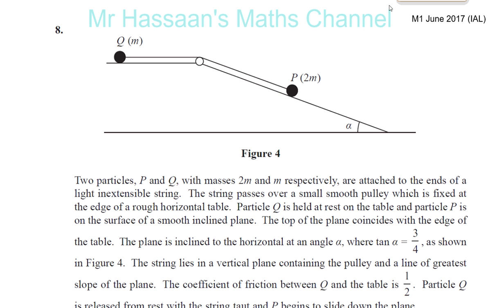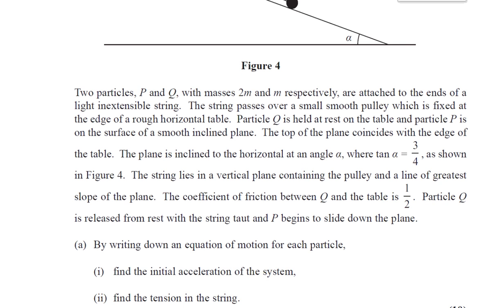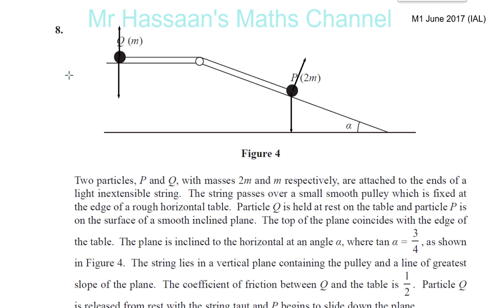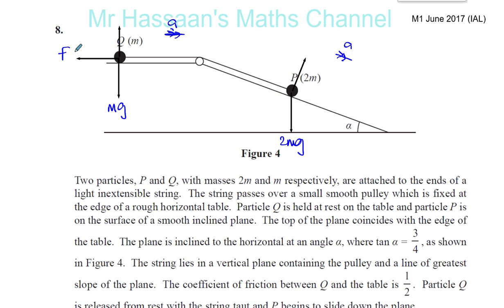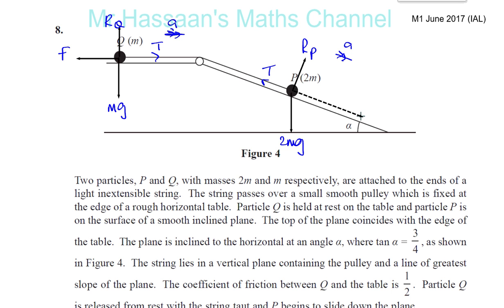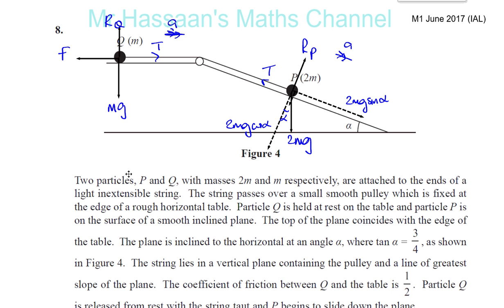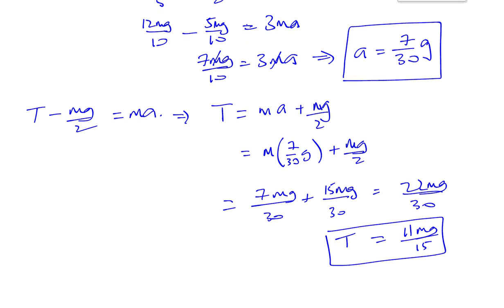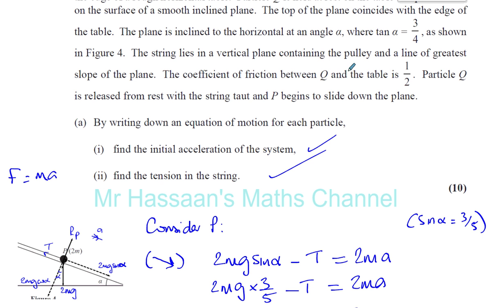EDEXCEL M1 IAL JUNE 2017 Q8a Dynamics Connected Particles